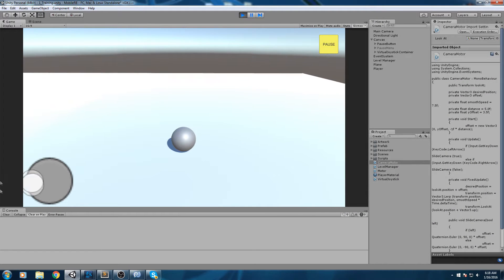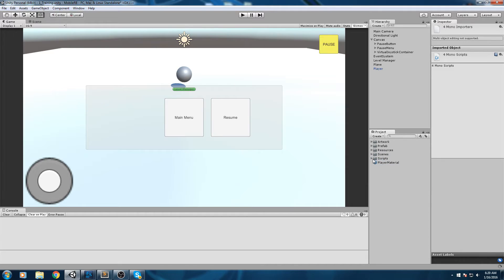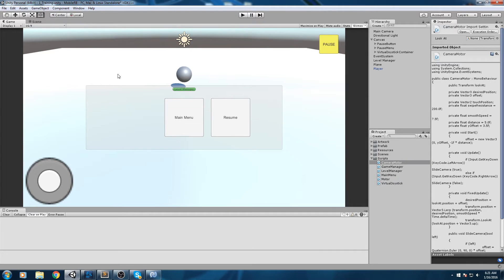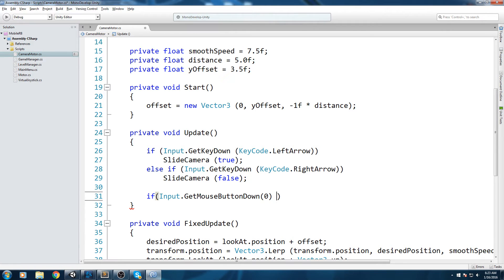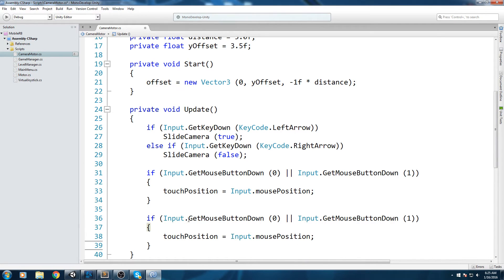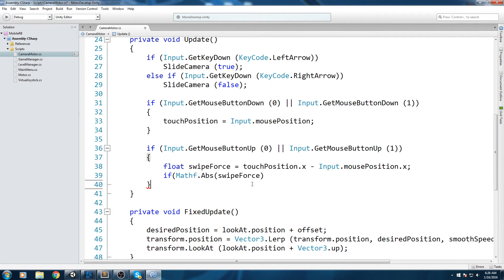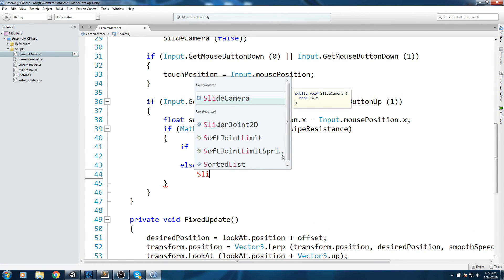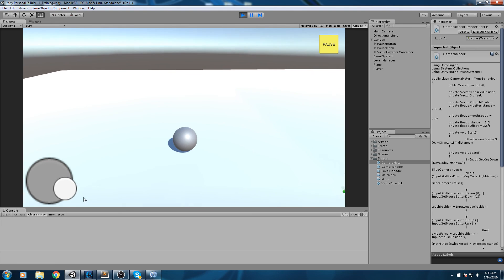Unity Mobile Game Tutorial • 11 • Camera Swiping [Tutorial][C#]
We add some condition and test if the player is currently swiping  left or right. Using this information, we then call our SlideCamera function so we can use it on devices now

More content!